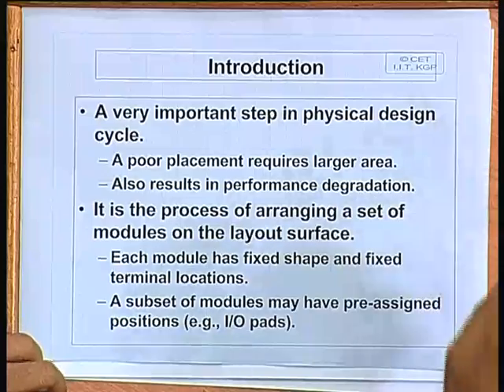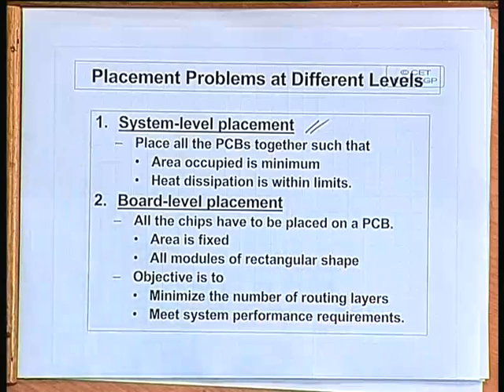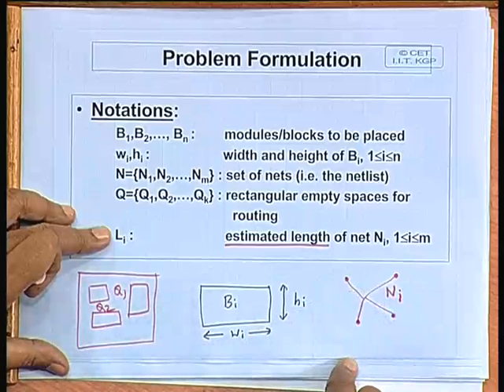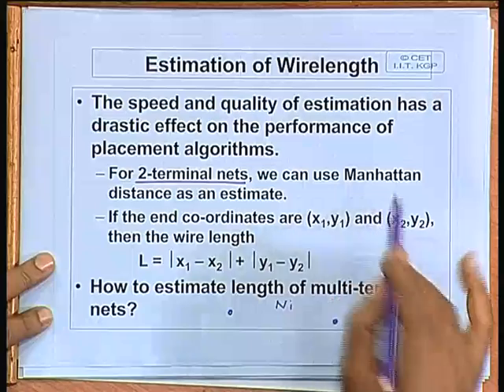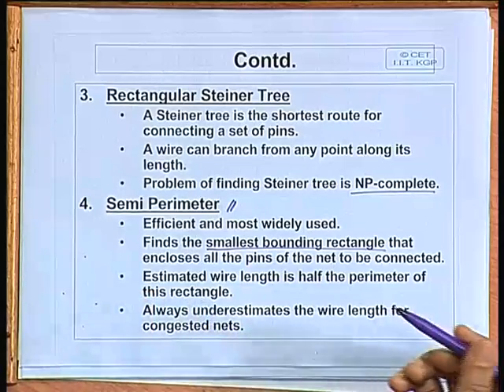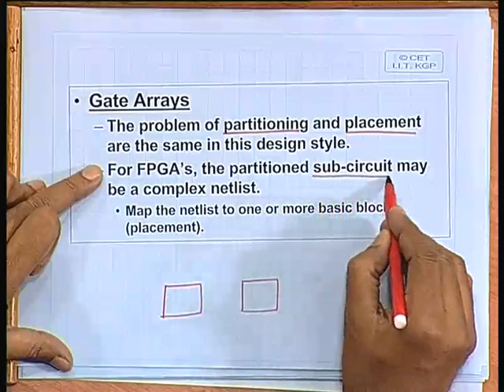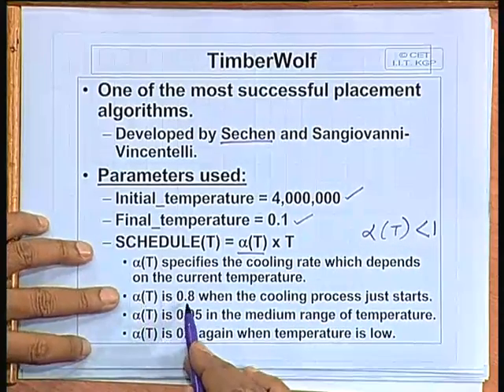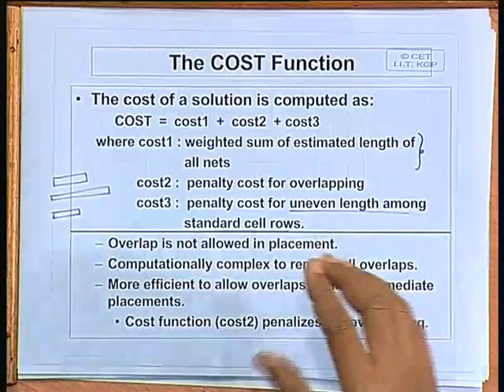Lec-20 Backend Design Part-VI